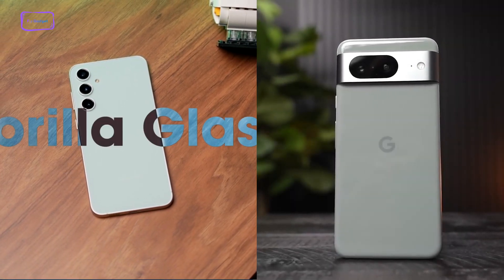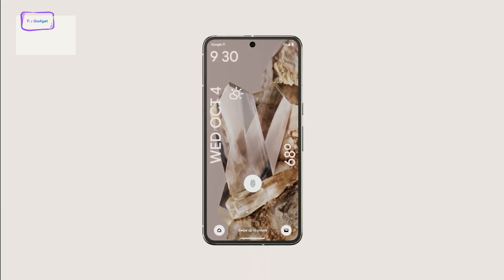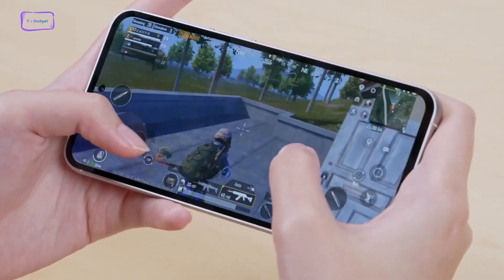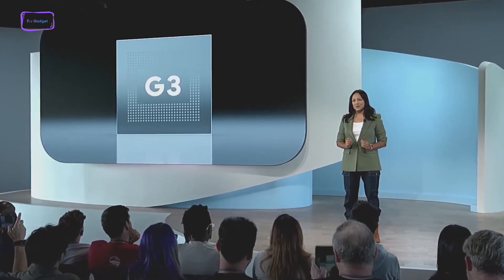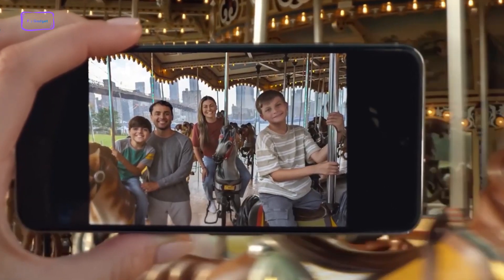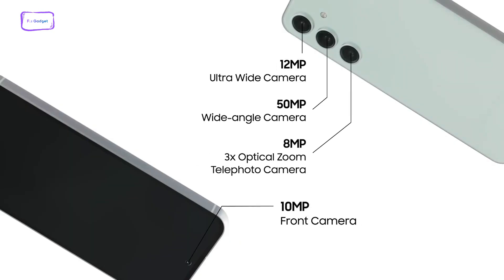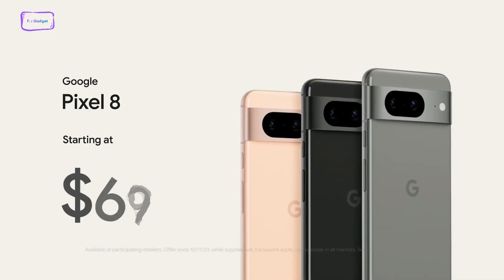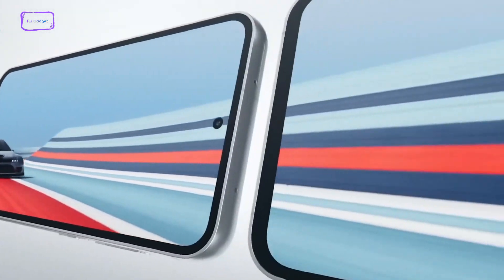Google Pixel 8 vs Samsung Galaxy S23 FE - Which One to Buy?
Google Pixel 8 and Samsung Galaxy S23 FE are both the latest smartphones and offer some great features, but if you are looking to get one, here's our video of an overall comparison between Google Pixel 8 vs Samsung Galaxy S23 FE to find out which one is the best smartphone.